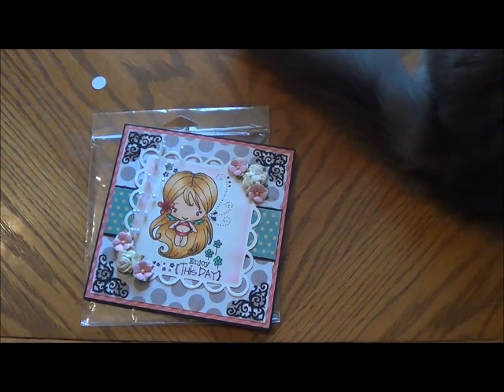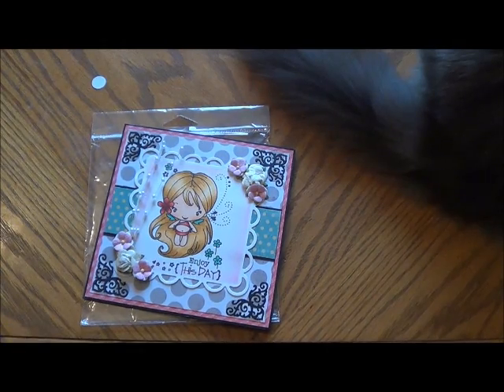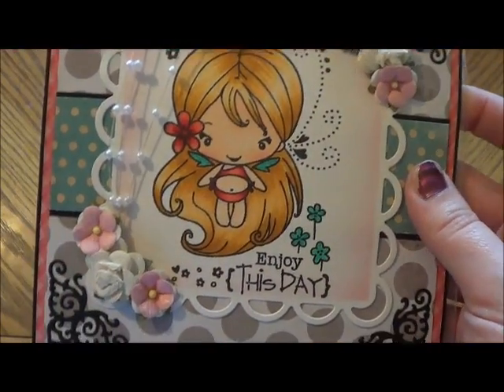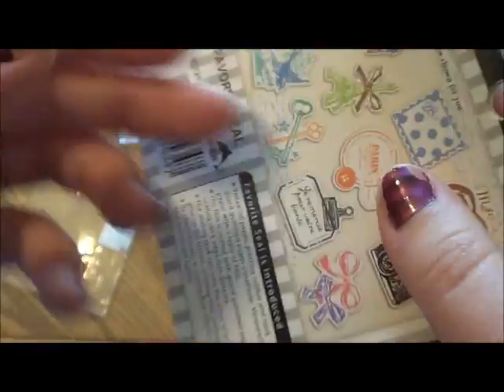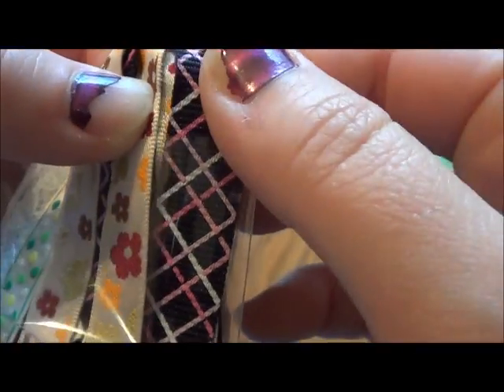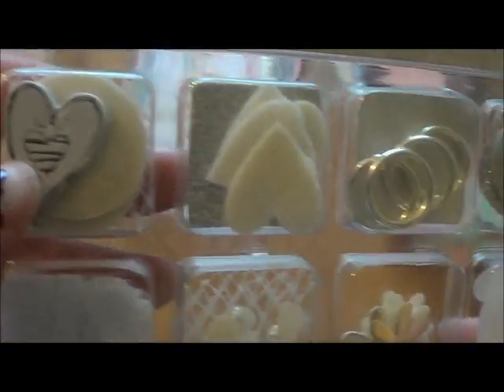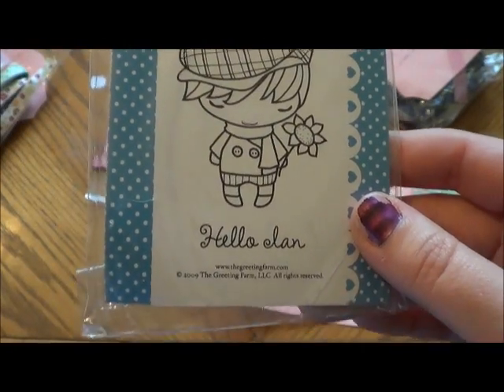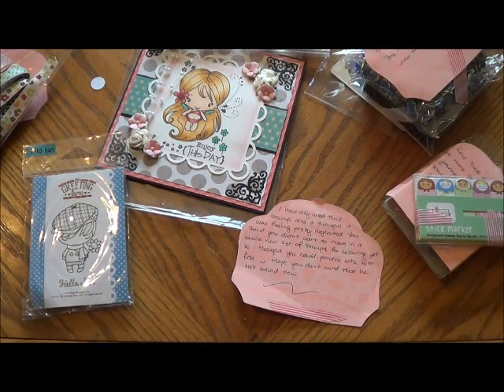Happy Mail from Kim!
My first ever happy mail from my friend Kim at kim8mis on youtube!! Thanks Kim!